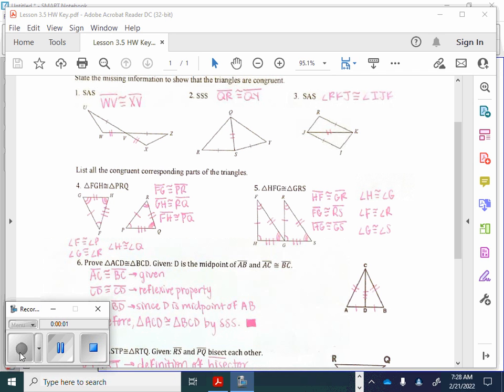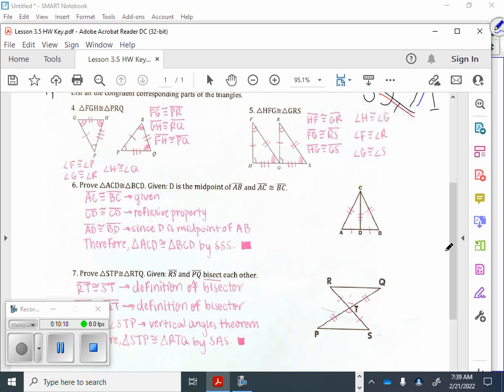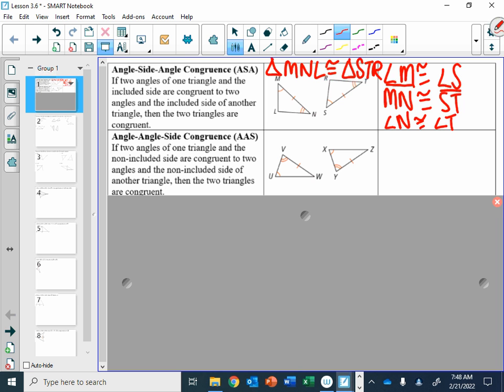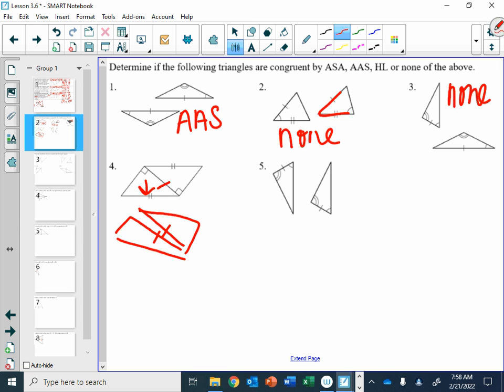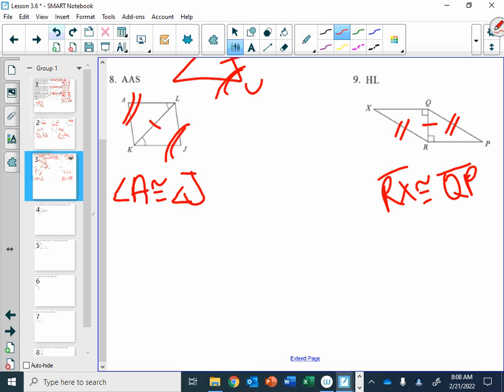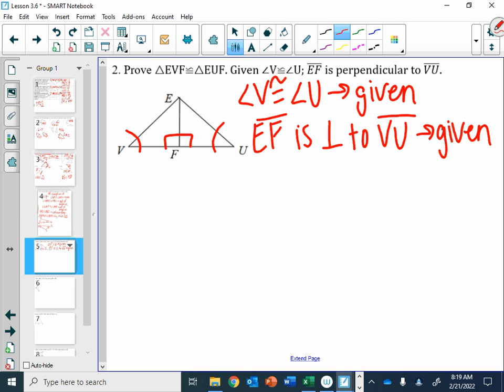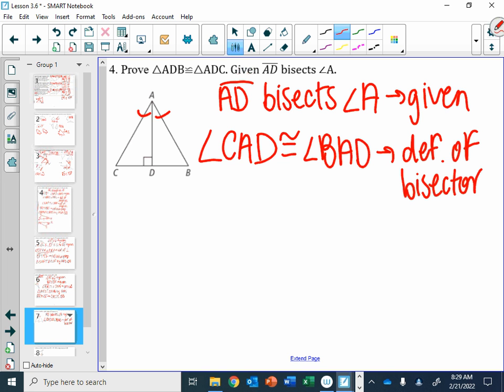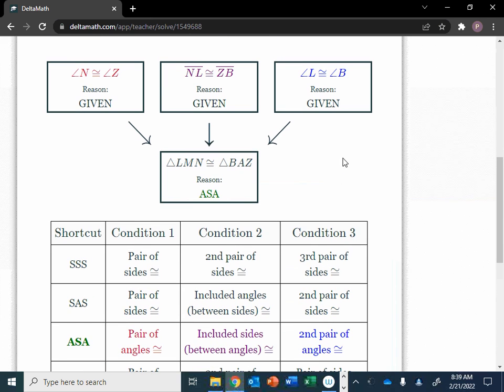Lesson 3.7 (1st - Sp 22)